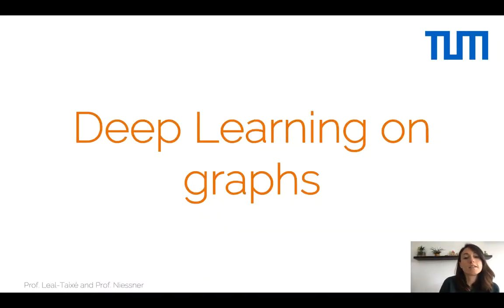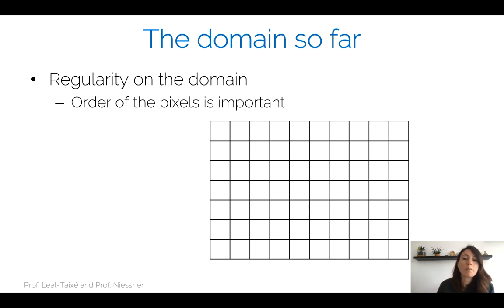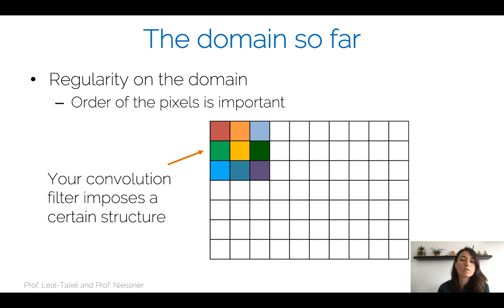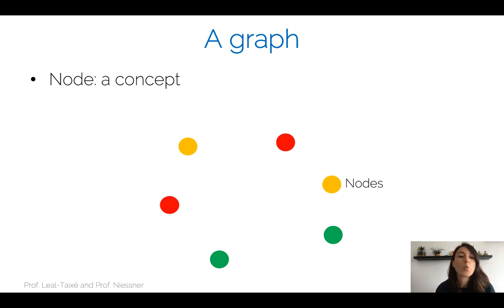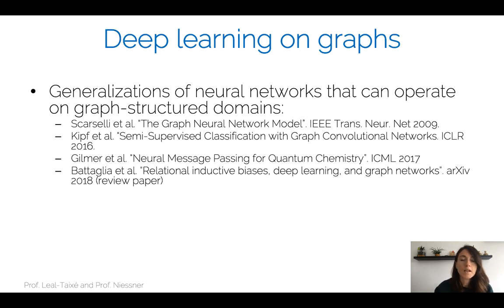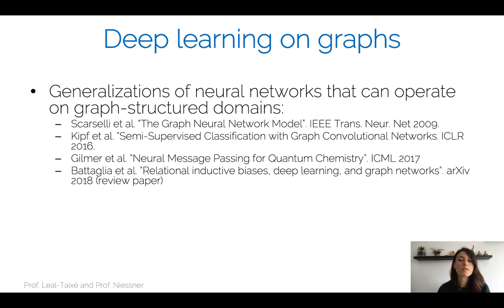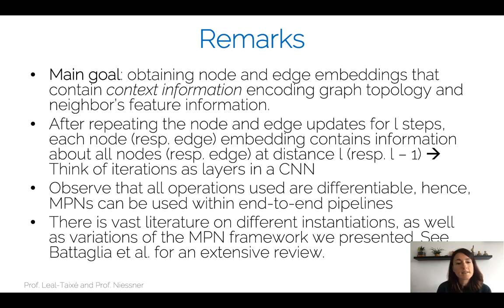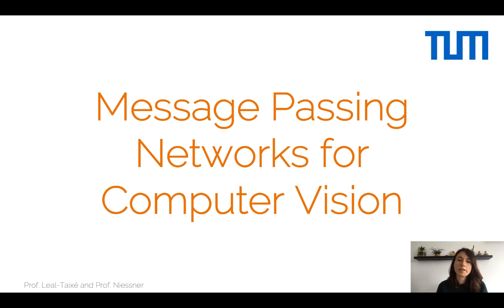ADL4CV - Graph Neural Networks and Attention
Advanced Deep Learning for Computer Vision